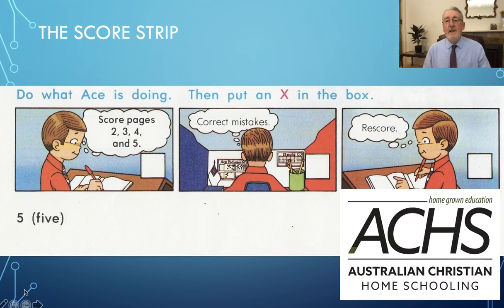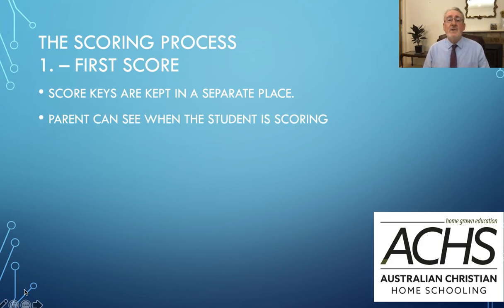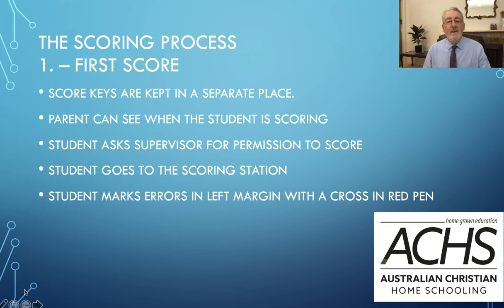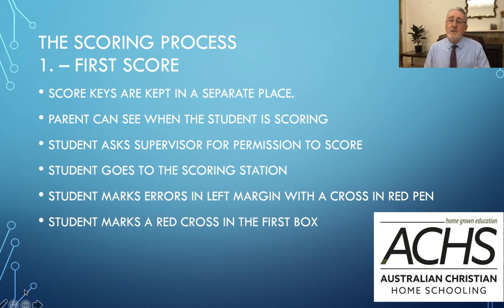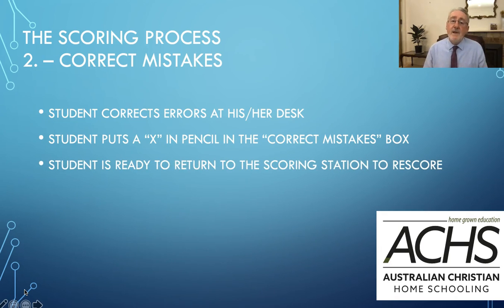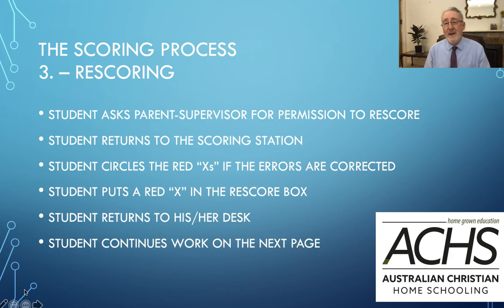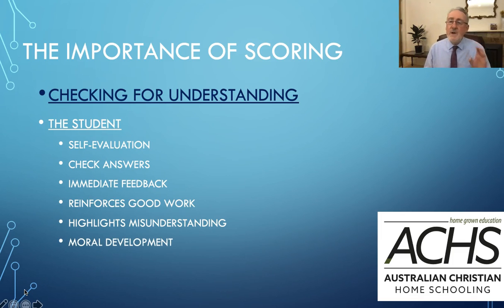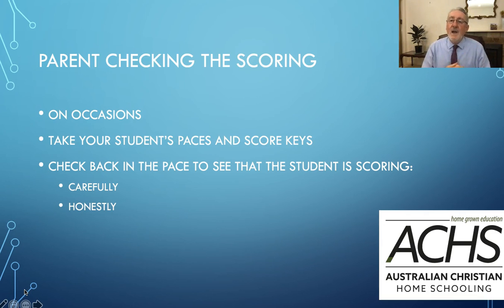ACHS ACADEMICS - SCORING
Mr. Harding elaborates on the importance of scoring to the ACHS family.